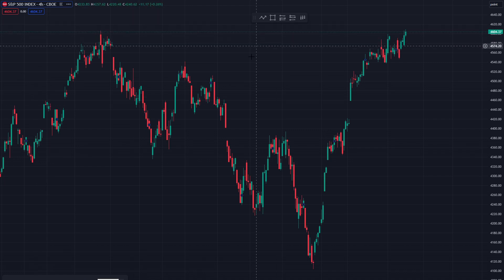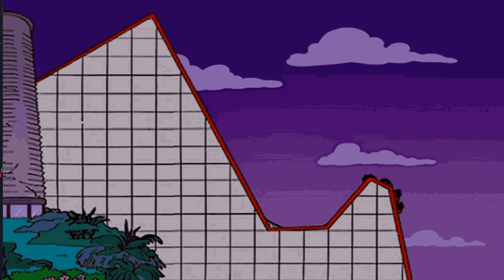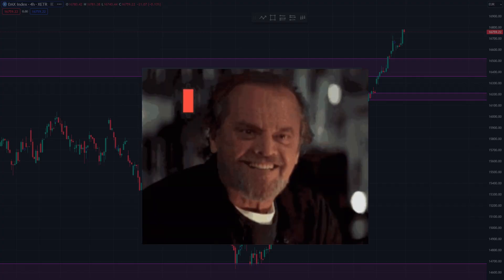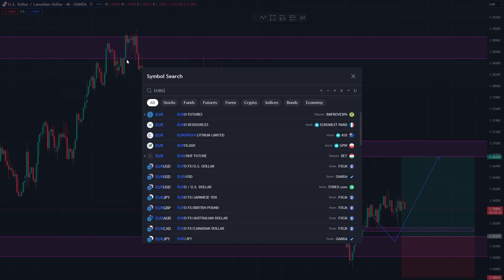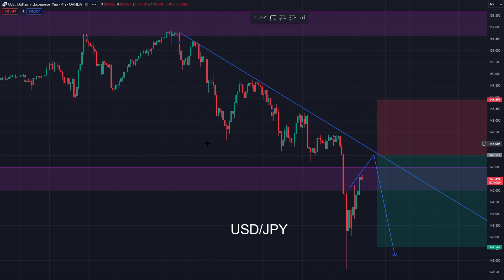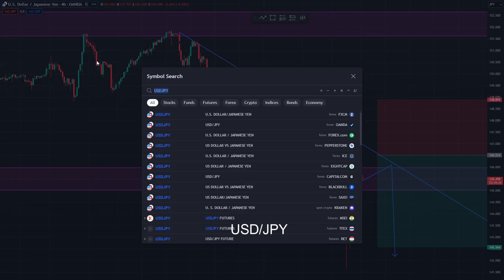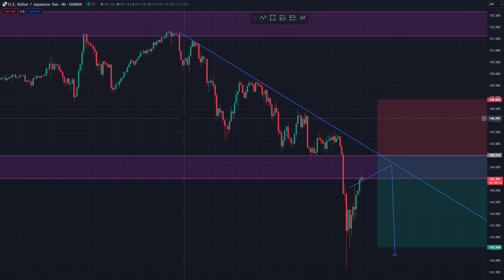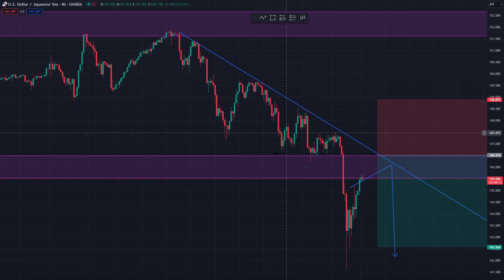Stock Trading Strategies For MONDAY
Daily Trading Ideas & Education.

SUGGESTED READING
Best Loser Wins
Trading in the Zone
Stock Investing For Dummies
The Intelligent Investor
How To Day Trade
Millionaire Real Estate Agent
Millionaire Real Estate Investor
The Million dollar Real Estate Team
Your First 365 Days In Real Estate
Rental Property Investing
The ABC of Real Estate Investing
SHIFT- How top real estate agents tackle tough times

INTERESTING VIDEOS
Look For Logicaltrading on Tiktok

Come on over and say high.

PROMOTIONS & DEALS
Movie Night Done Right!!
Your FREE Link to the Millionaire Real Estate Agent!!
Invest In Yourself!!!
Road to financial Freedom !!

Wanna quit your job?

Rob Gill  is an Entrepreneur, Property Consultant and Property Investor. He is the founder of RobGillT Trading. Rob Gill helps entrepreneurs, Retail Traders and those looking to succeed, through educational videos on YouTube, Facebook and Instagram.